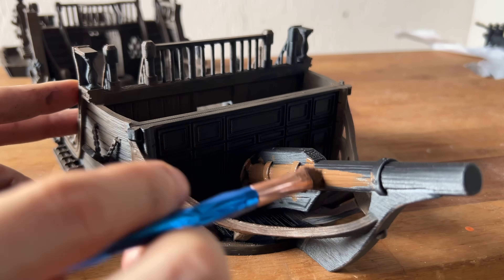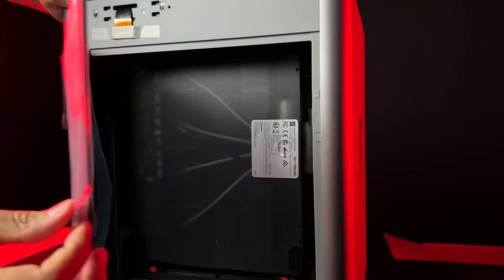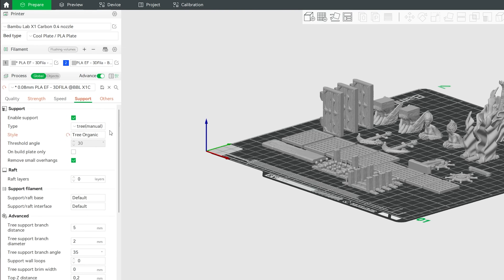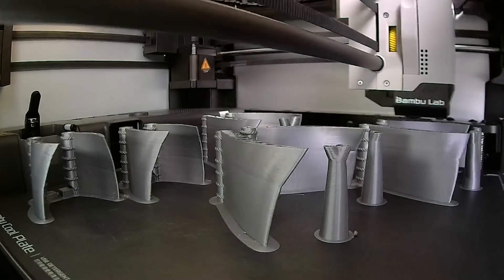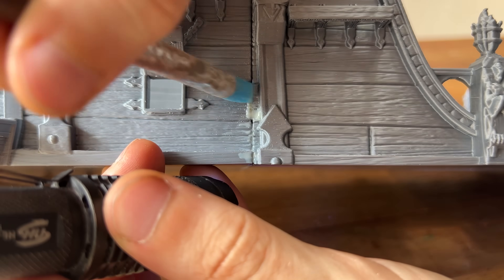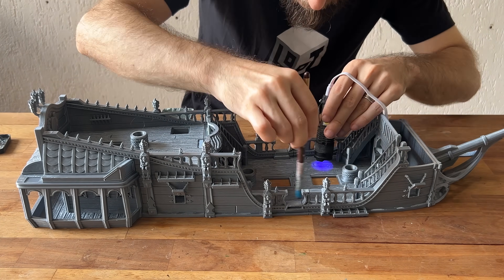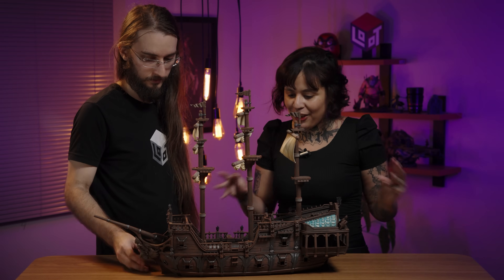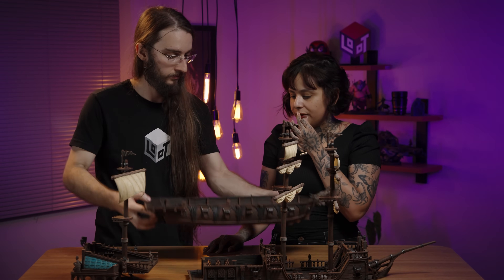Is FDM 3D printing BETTER now?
Ever wondered if an FDM printer can really compete with resin for miniatures and terrain? In this video, we're putting that question to the ultimate test! We're reprinting one of our most classic terrains:
The Lady Harpy pirate ship from the Ship Ahoy bundle
We are using the brand-new Bambu Lab X1 Carbon.
Prepare to be amazed, because the results have shocked our experts! Lucas will show you how this insane machine printed all 15 parts of the ship in less than a week, delivering stunning detail with virtually no visible layer lines. We’ll cover everything from preparing the STL files to the final assembly and painting.
Stay until the end to see our final verdict on FDM vs. Resin. You'll see why we believe this printer has officially raised the bar for 3D printing and why you can get high-quality, professional-looking terrain pieces right from your own home.

🔔 Get epic minis every month—pick this month’s bundle, any from our catalog, or even 2 at once!

⏱️ Chapters
0:15 This Looks Like Resin! Can a Bambu Lab X1 Carbon Match a Resin Printer?
01:18 The Arrival and unboxing of the Bambu Lab X1
01:52 Testing the vibration and compensation system of the Bambu Lab X1 and the first printing
02:47 The Project: Re-printing the Lady Harpy Pirate Ship using Bambu Lab's system
04:49 Assembling the Lady Harpy pieces
06:49 Painting the Lady Harpy
07:24 The Final Reveal: Insane FDM Print Quality on the Lady Harpy
07:51 FDM vs. Resin: Our Final Verdict on a Bambu Lab X1 Print

🖋️New to 3D printing and don’t know where to start? Discover how to go from zero to hero (FOR FREE) here!

🖌️ Do you want to know how to paint your 3D minis like a pro? Here is a playlist to help you:

Read nice and new content on 3D printing minis and learn something new every day!